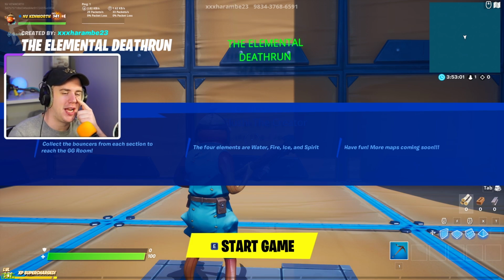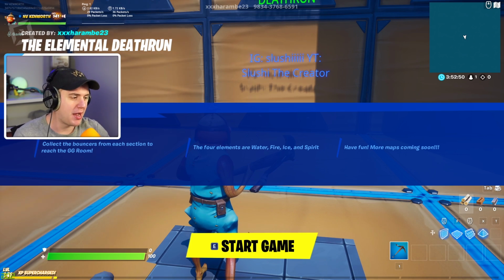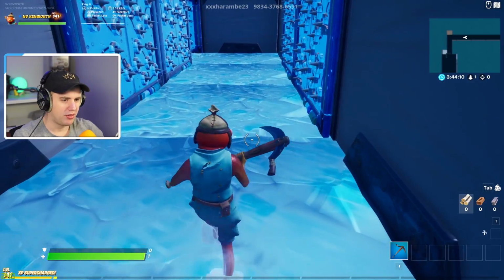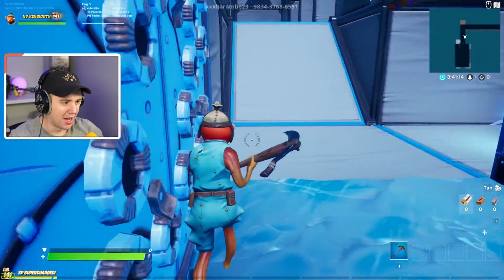This Deathrun has 4 Different ELEMENT Themes! (Fortnite Creative Mode)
Byte: TBNRkenworth

Code "NVKENWORTH" in the Item shop! (I Am an Epic Partner)